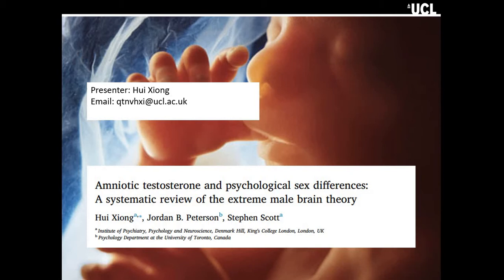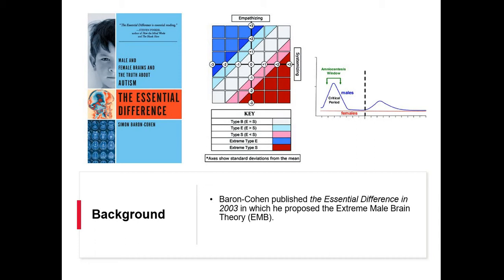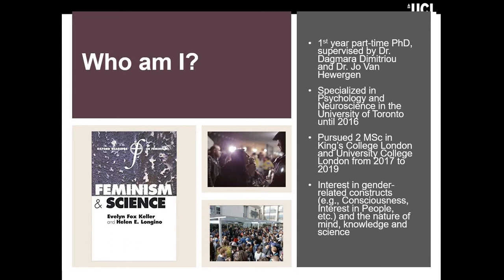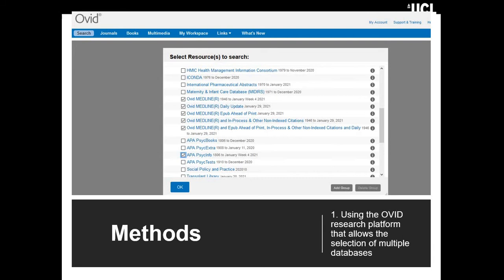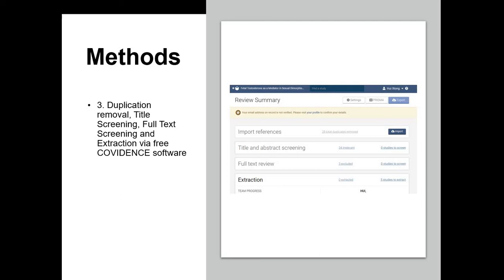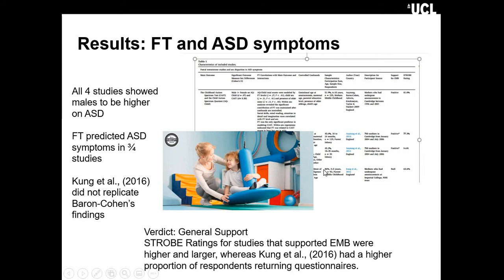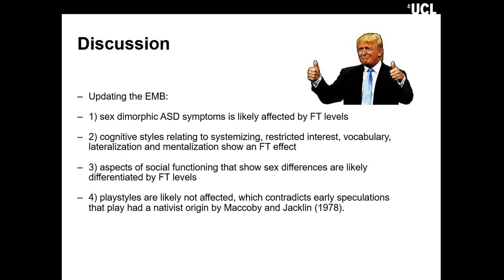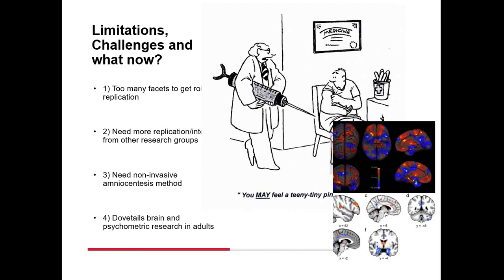Fetal Testosterone and The Extreme Male Brain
A presentation on a systematic review assessing the Extreme Male Brain (EMB) theory of autism and sex differences. This was the finalization of the work I started with Dr. Jordan B. Peterson which regrettably led to his C-16 debacle in 2017.